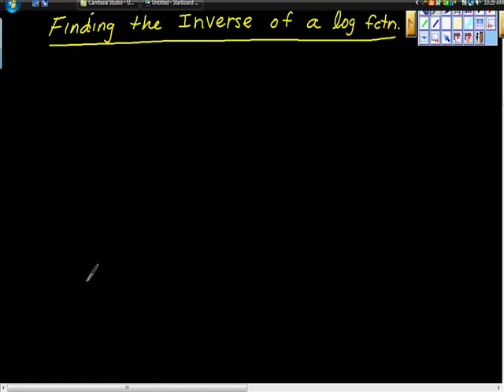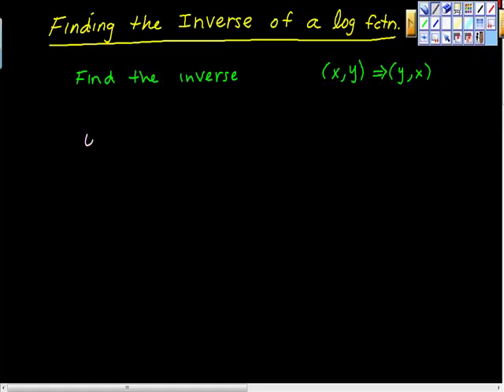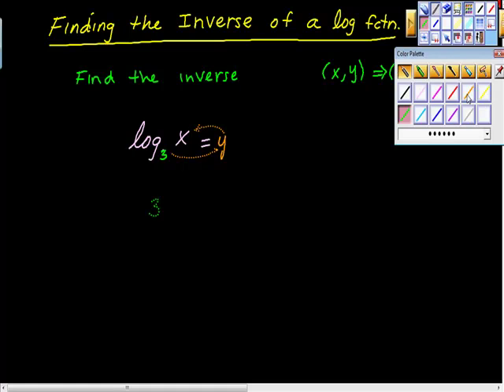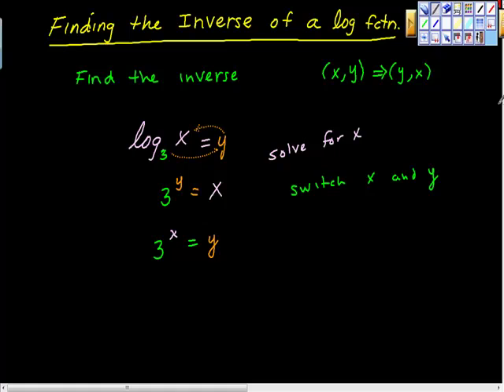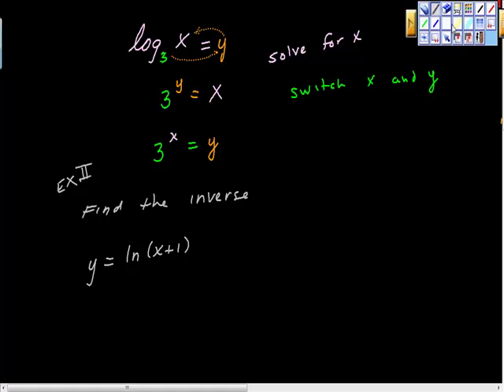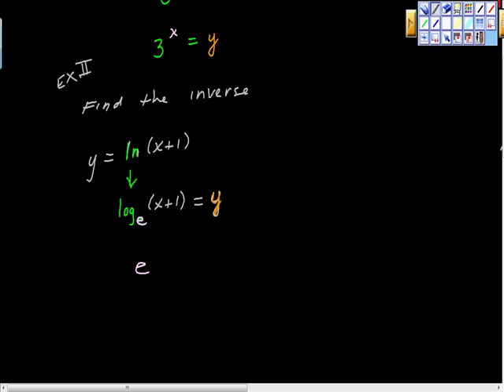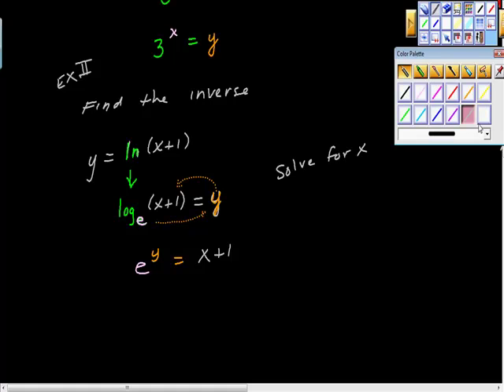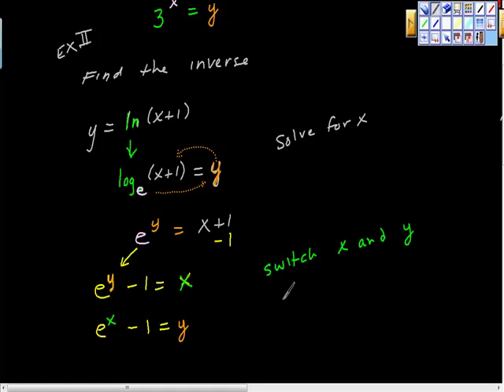Logarithmic Funtions How to Find the Inverse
This video discusses the rules of exponents and demonstrates the method for finding the inverse of a log function.  Step-by-step!